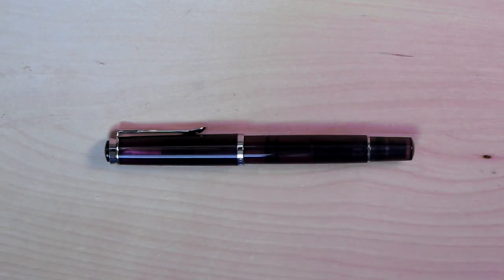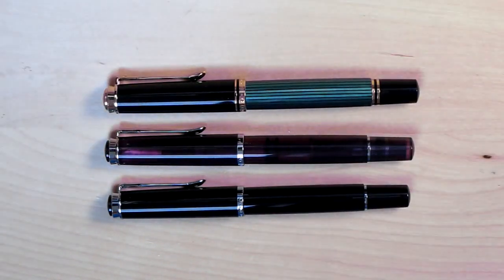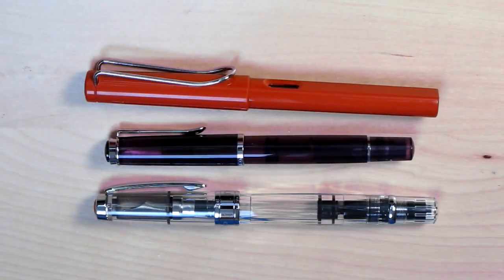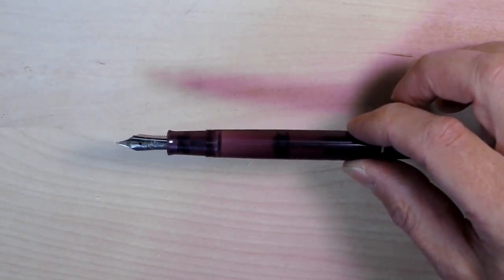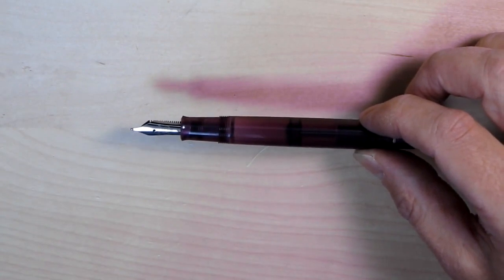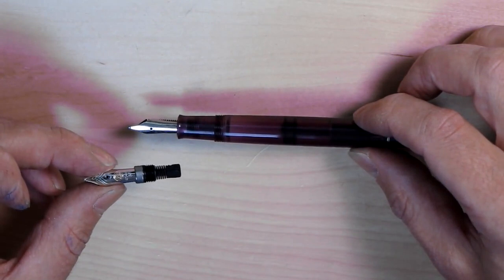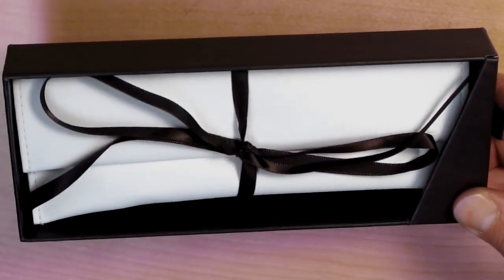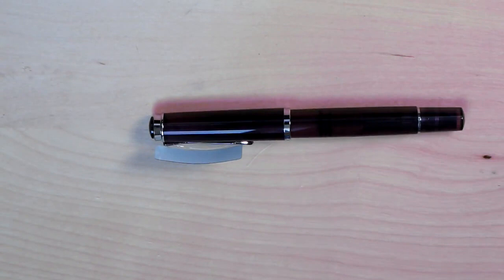Pelikan M205 Amethyst fountain pen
Special Edition for 2015. Made in Germany.